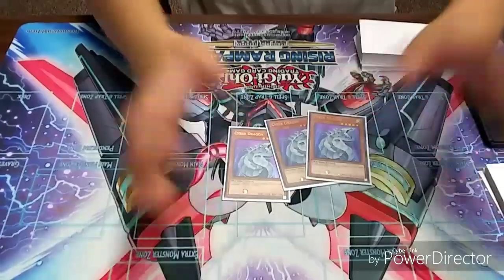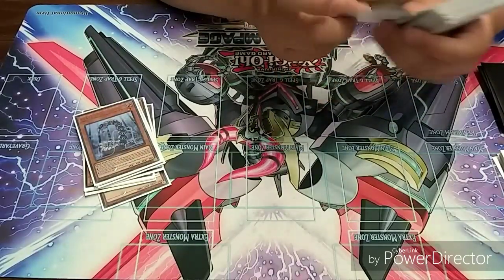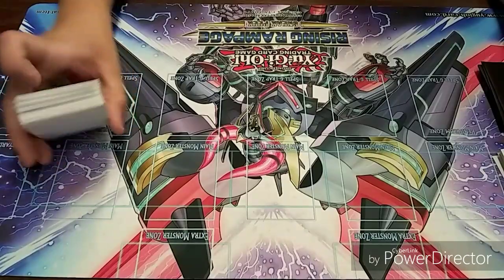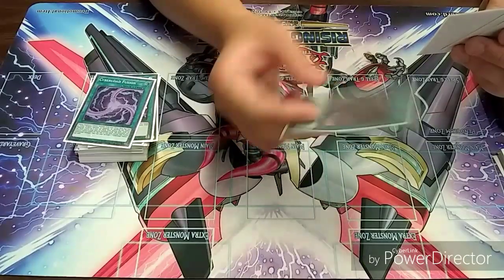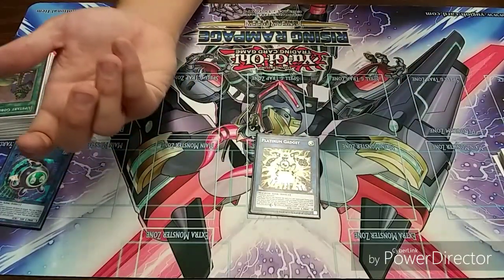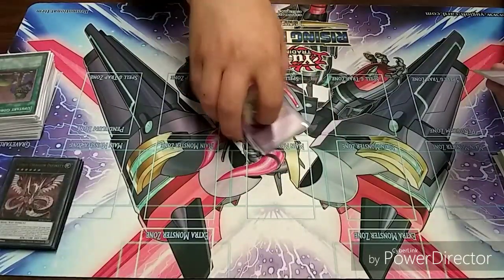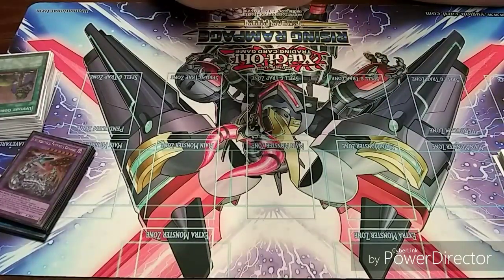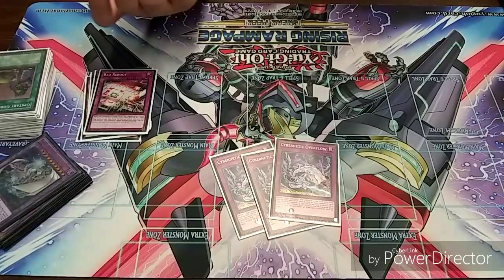Yu-Gi-Oh cyber dragon deck profile 2019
Card games not on motorcycles